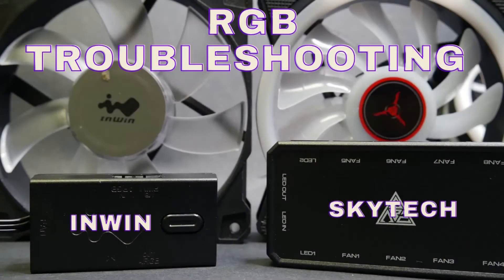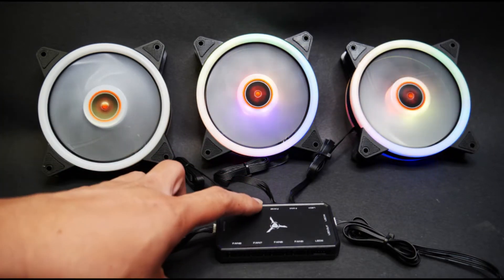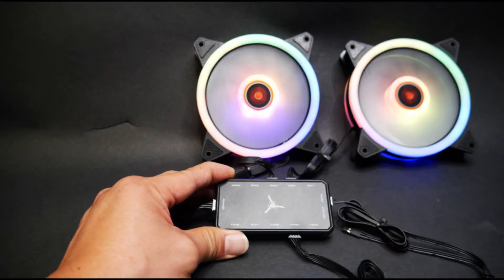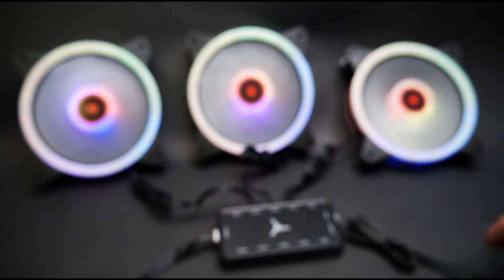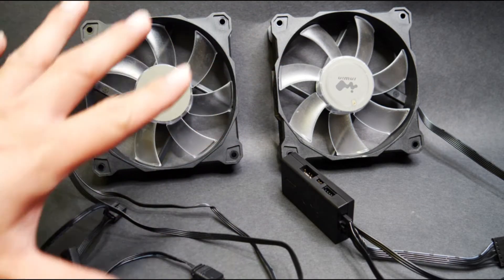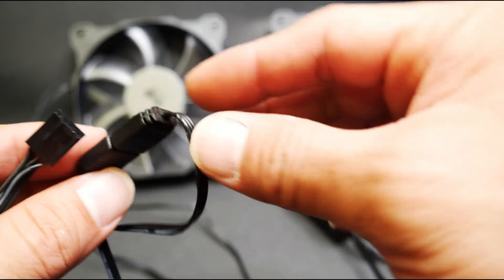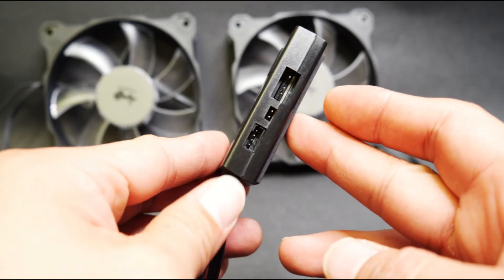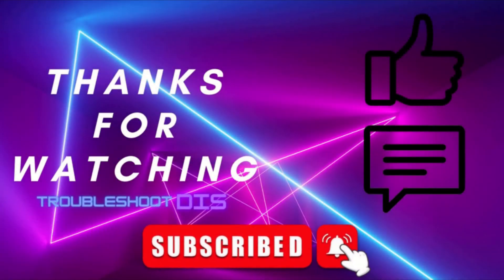Troubleshooting Inwin and Skytech RGB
Lights not working right or fan not spinning? Here are things to check to see if you need a new fan for your system.